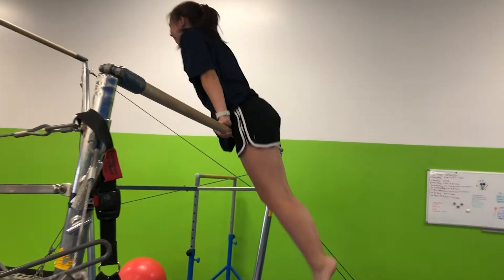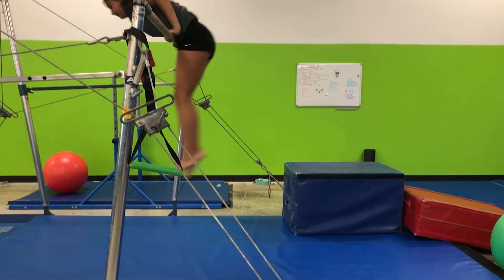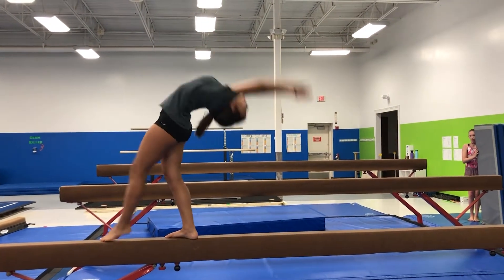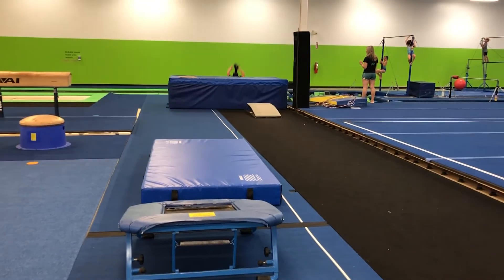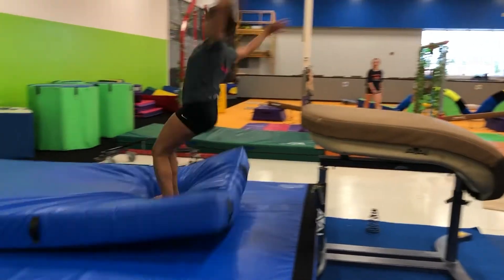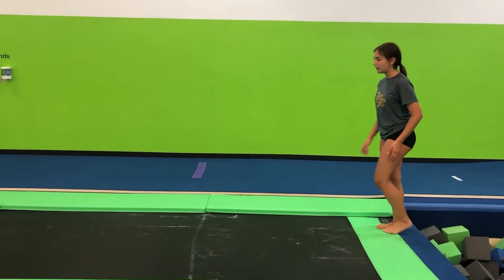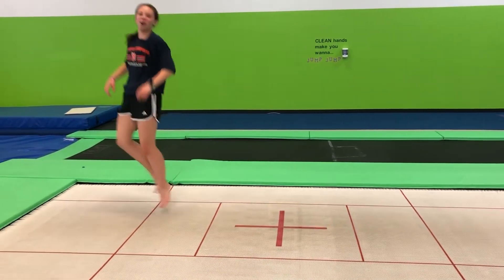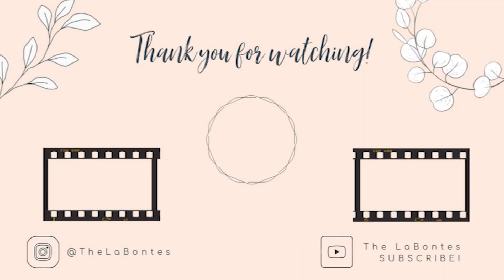We rejoined GYMNASTICS?!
We went to an open gym to see what skills we can still do, its been a while!

New posts every Friday!

Love Y'all!
Madison and Gabby